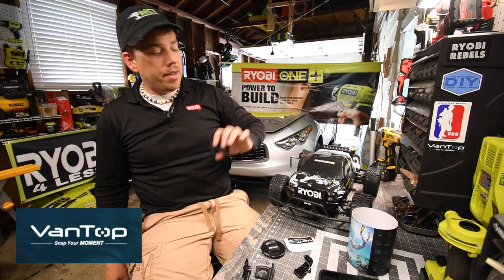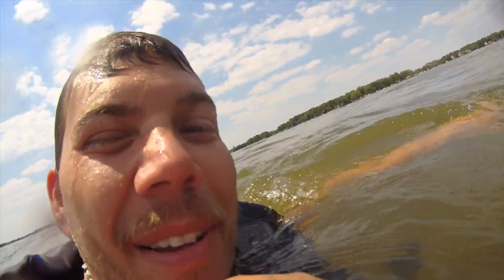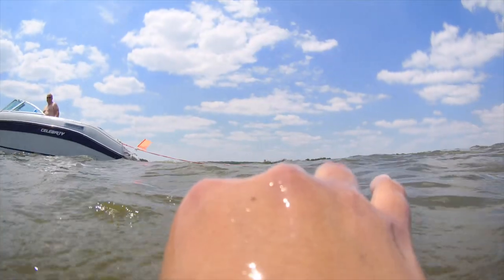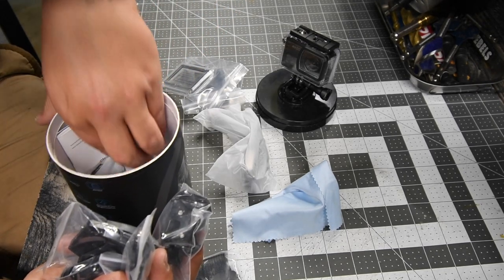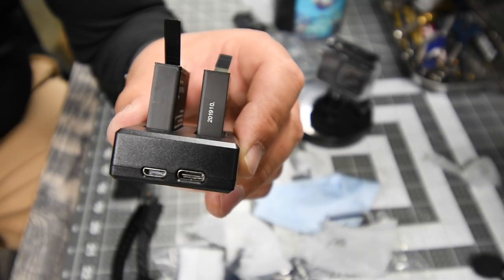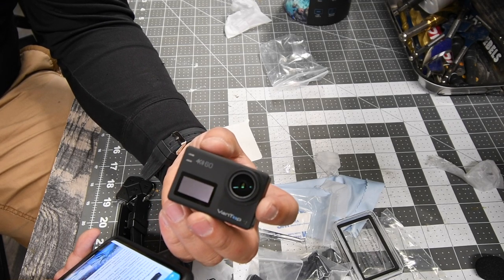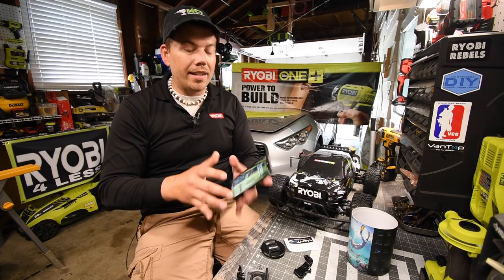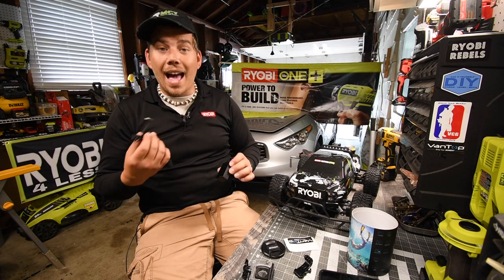Vantop Moment 6s Action Camera (Channel Upgrade)